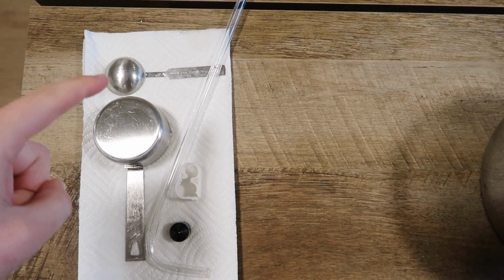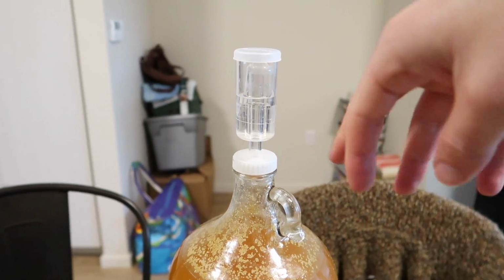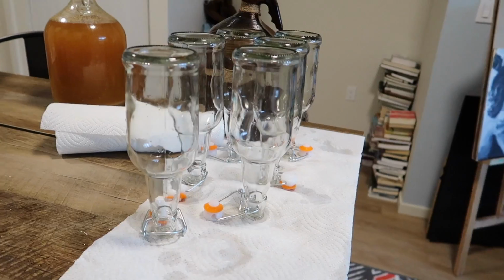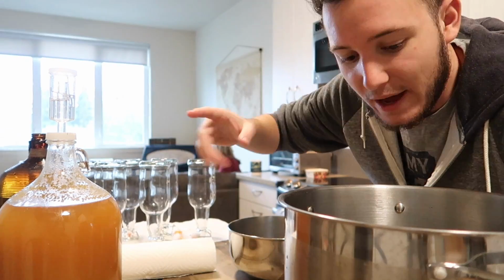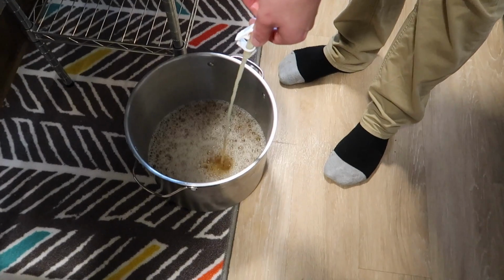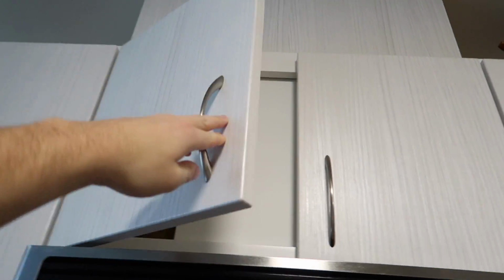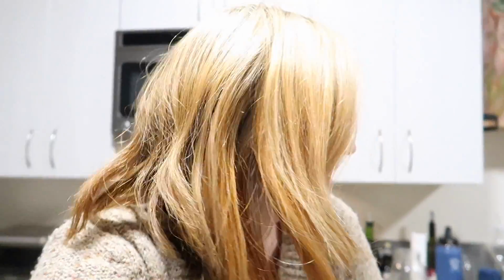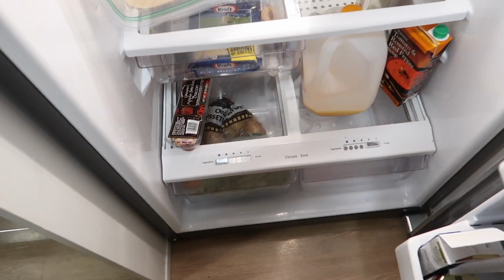IT'S THE WORST!! NEW PREGNANCY SYMPTOM?!? | The Wander Family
I feel so tired and run down and have had a headache all day long. Are these new pregnancy symptoms that are here to stay??

About The Wander Family:
We are the Wander Family! A young family making family vlogs daily! We vlog everything: proposing in Europe, our wedding vlog, our baby gender reveal, the birth vlog of our baby daughter Juniper, and all the fun family vacations and adventures filling the days in between. We love living different lifestyles. We did the van life and traveled North America. We lived in a tiny apartment in the city. Now we live in sunny southern California!

Our motto is: Be Where Your Feet Are.